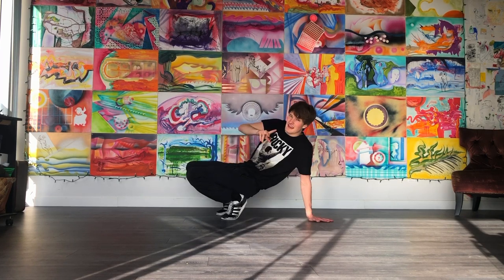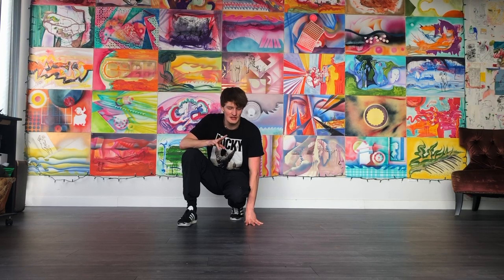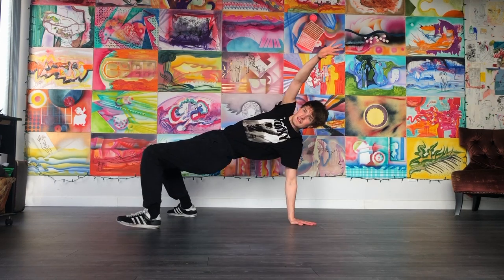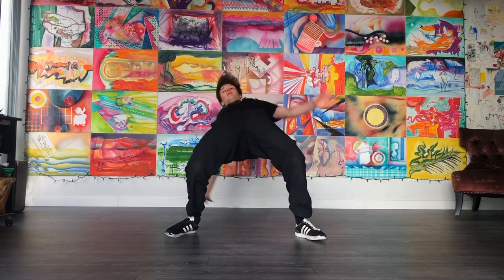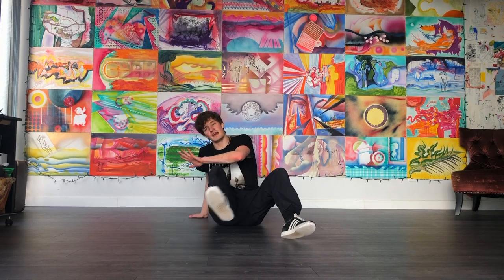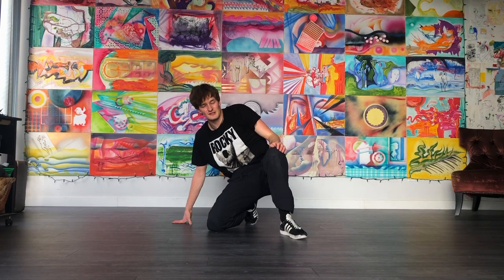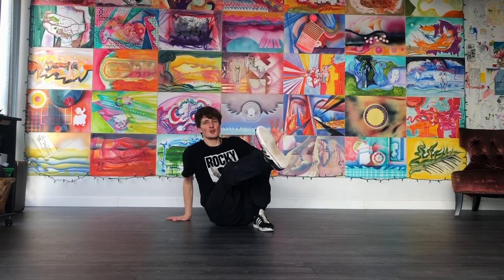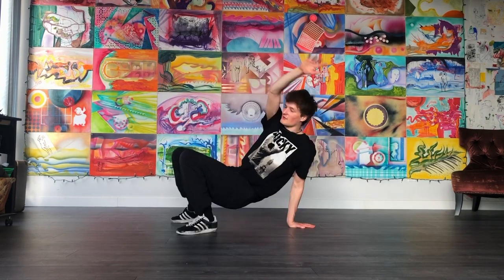How To Swipe | The Easy Way | + Important Tips // Drills (Power Move Basics)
Bboy Power Move Basics - Learn How To Swipe 2 Foot Swipe | The Easy Way | for Beginners, Intermediate + Advanced Bboys & Bgirls

@Artist HDBEENDOPE